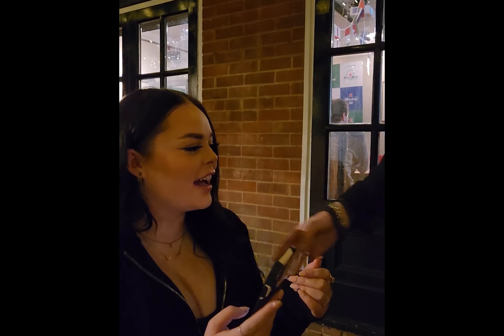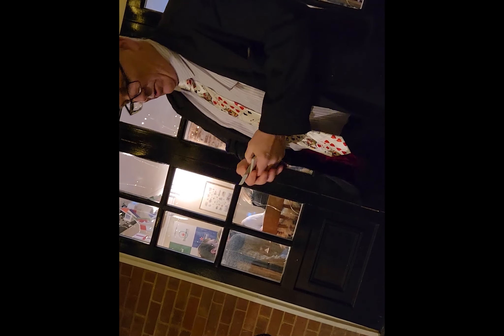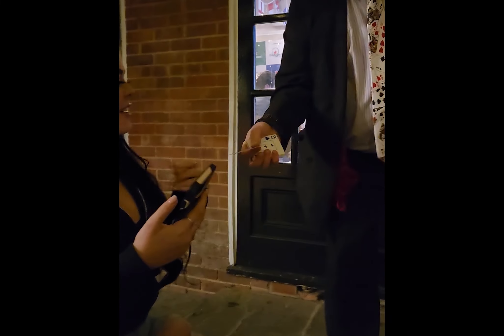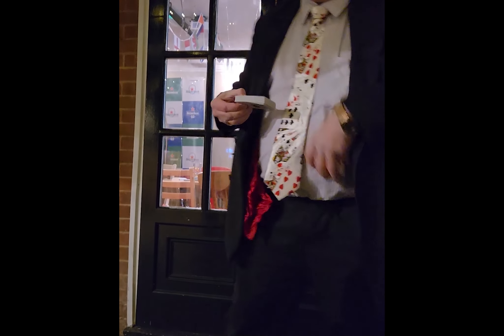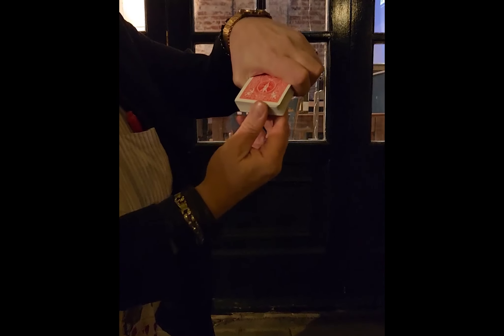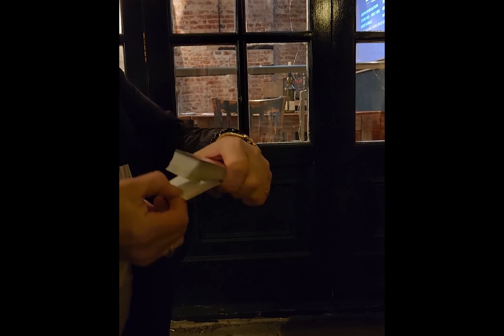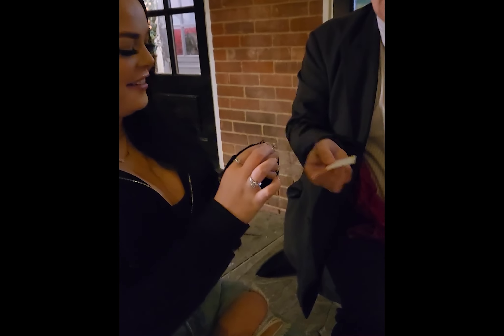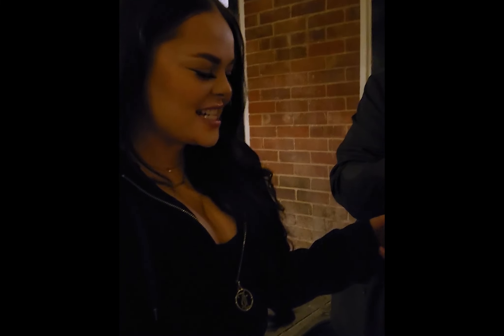Paul Newman Magic The Pheonix Romsey Magician.